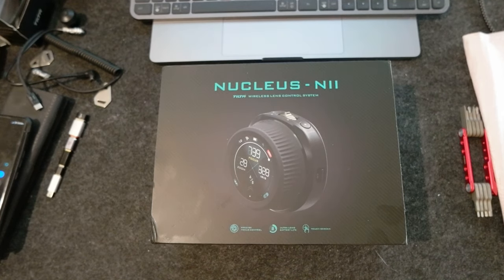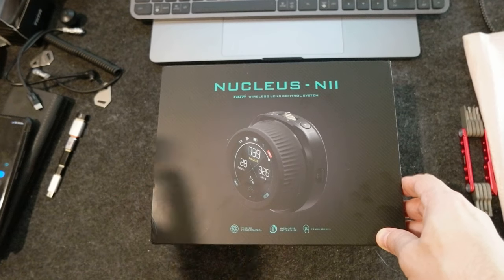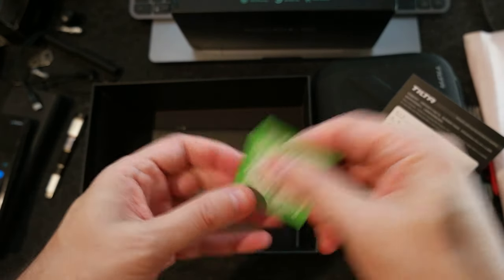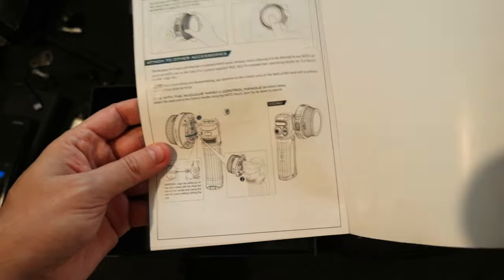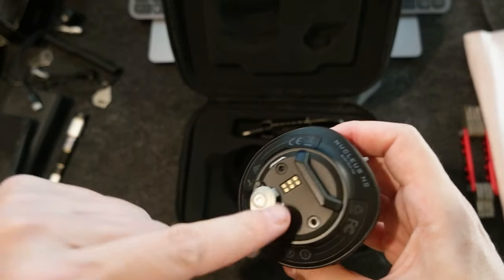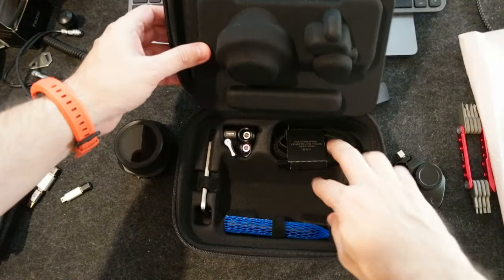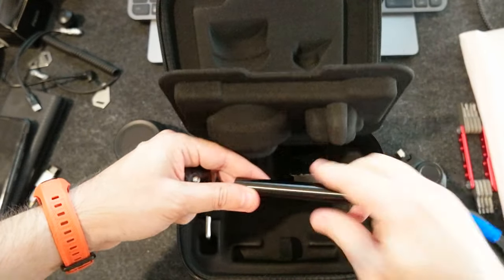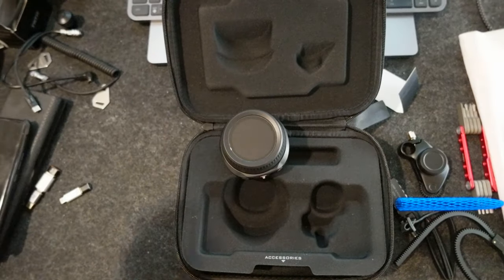Unboxing TILTA Nucleus Nano II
I got the TILTA Nucleus Nano II but in separate items, first the wireless controlled and the motor from the same store on Aliexpress so that I got a $20 discount. It came as the normal package, the 2 items together! So I saved $70 in total, which is great!
The system is smaller that I thought and it very well built. I will test is as soon as I get my Blackmagic Camera Full Frame 6k in the coming weeks.

BMPCC Full Frame 6k Accessories

Falcam F22 / F38 / F50 Accessories

DJI Osmo ACtion 3/4 accessories

Macbook Dock & Hub, Thunderbolt Cables